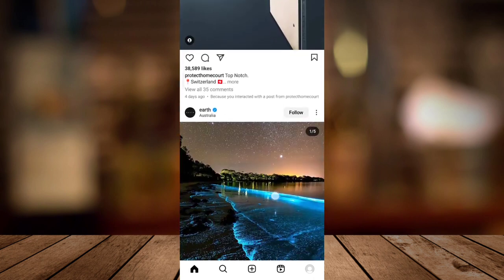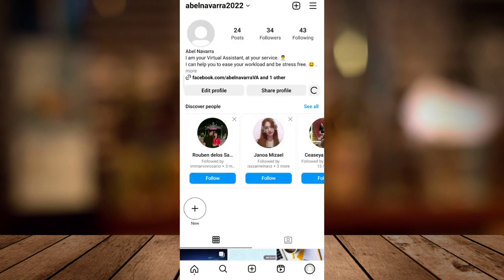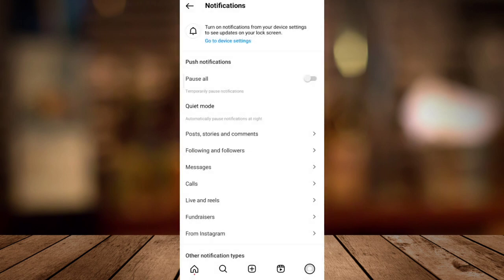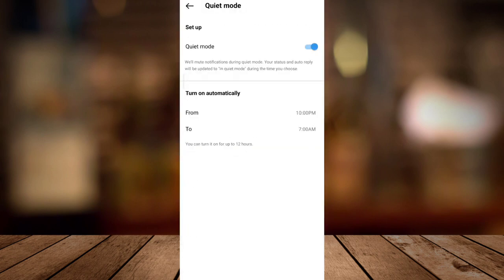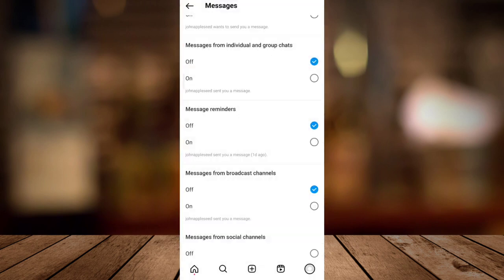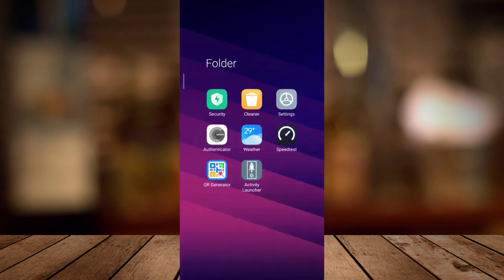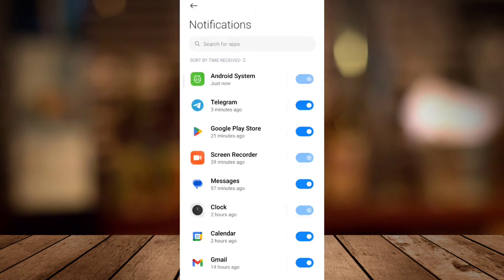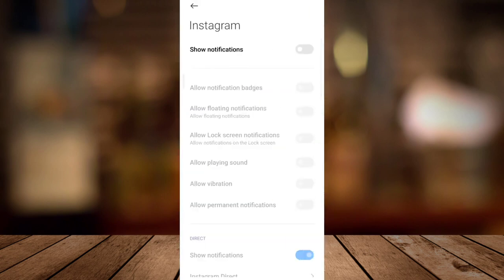How To Hide Message Notifications On Instagram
Want to hide message notifications on Instagram? In this easy tutorial, we’ll show you how to turn off or customize your Instagram DM notifications so that you can stay focused without interruptions. Whether you want to mute notifications from specific people or hide them altogether, this step-by-step guide will help you take control of your Instagram notifications on both Android and iPhone. Watch now to learn how to manage your Instagram message notifications!